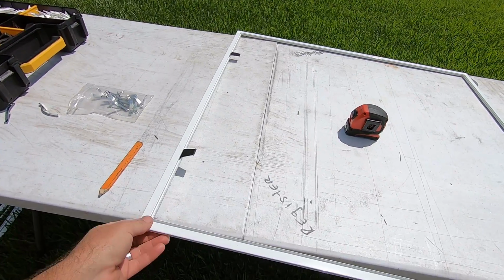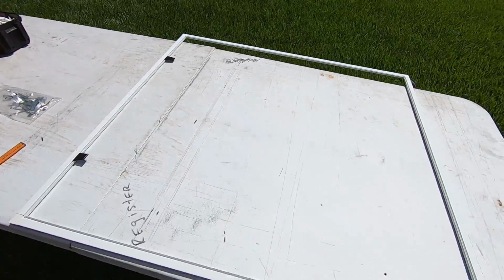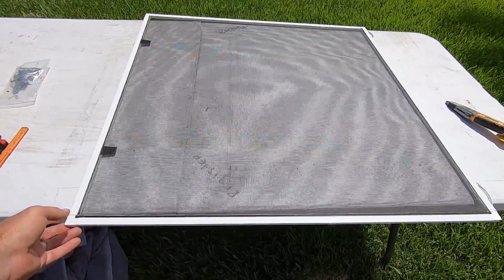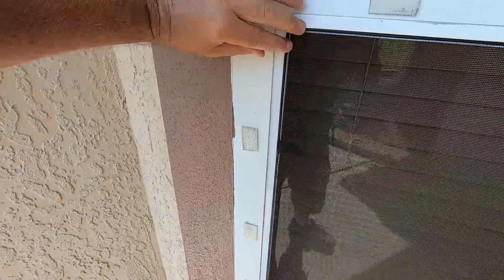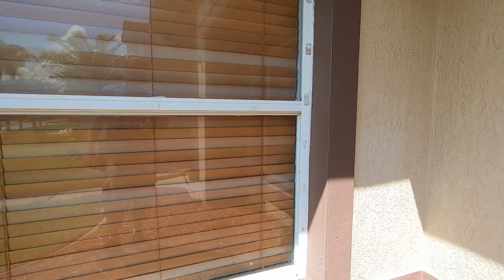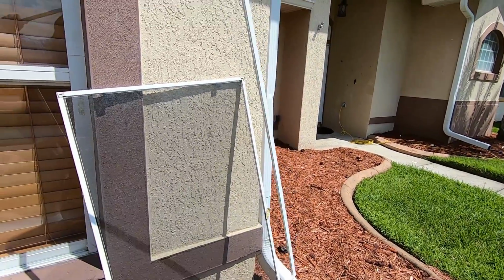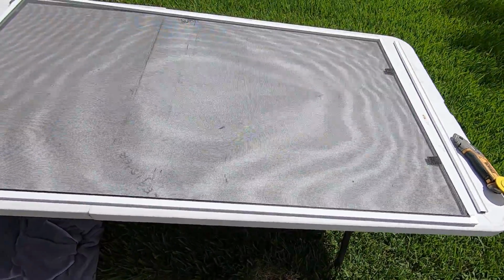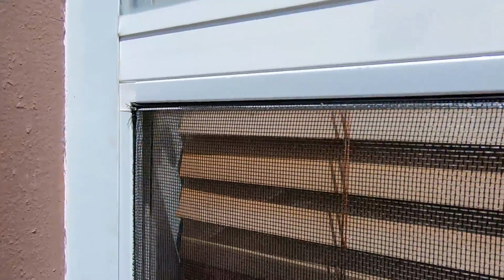Window Screen ReScreen Demonstration by Mac Screens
In this video we will show you how we re-screen a window screen on a job we did for a client in St. Cloud  which is located in the Central Florida area. This will give you the general idea of how we build and screen a house window screen for our clients.

Remember don’t be pushed by your problems in life, but be lead by your dreams!!
Now serving the Central Florida area

Building the future. Restoring the past. Rising above.